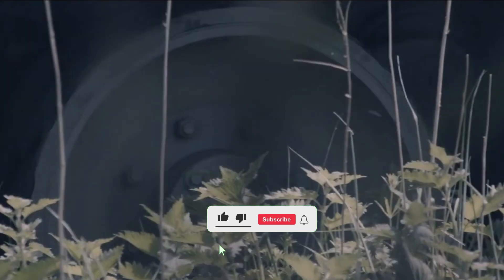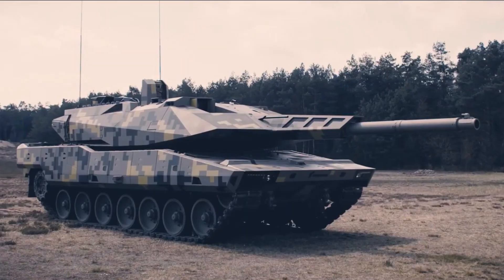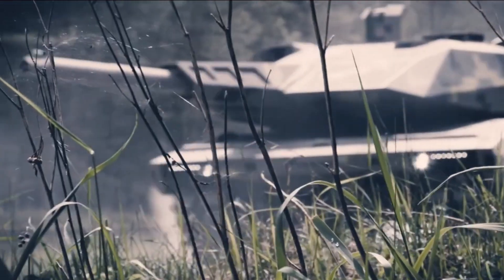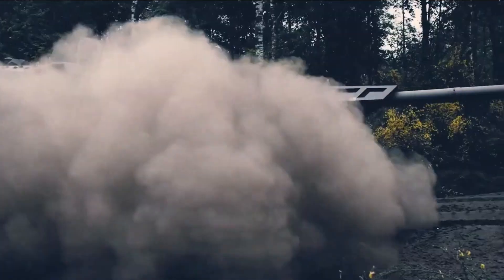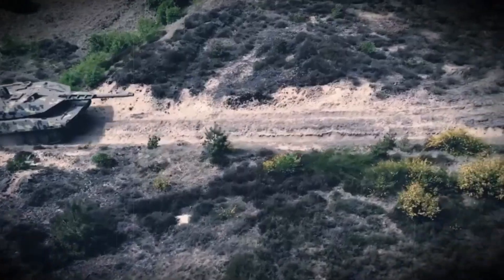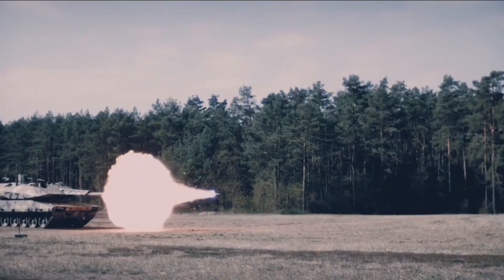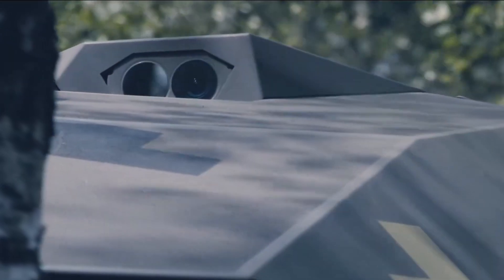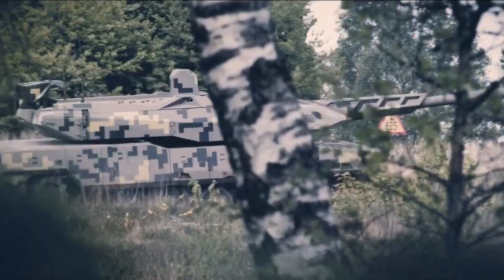Is the KF51 Panther the future of tank warfare?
Tanks have ruled the battlefield for over a century, but Rheinmetall’s KF51 Panther is poised to revolutionize armored warfare. Unveiled in 2022 at the Eurosatory defense expo, this next-generation main battle tank boasts:

🔥 130mm Future Gun System – 50% more firepower than NATO’s 120mm standard
🤖 AI-Assisted Targeting – Faster enemy detection & engagement
🛡 Advanced Protection Systems – Active defense against modern threats
🚀 Drone Warfare Integration – HERO 120 loitering munitions for reconnaissance & strikes
⚡ Lighter, Faster, Smarter – Enhanced mobility and digital connectivity

How does it compare to the Leopard 2, Abrams, and Russia’s T-14 Armata? Will it become the dominant force on the battlefield, or is it just a concept?

📺 More videos you’ll love:
➡️ [Insert related video link]